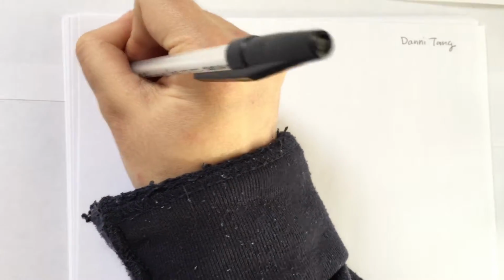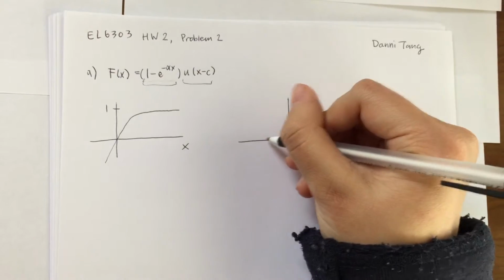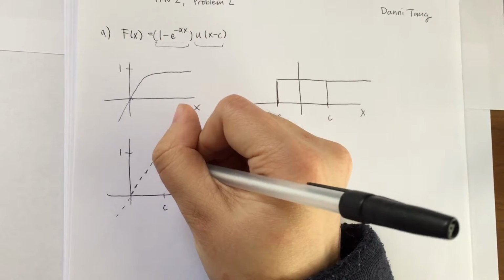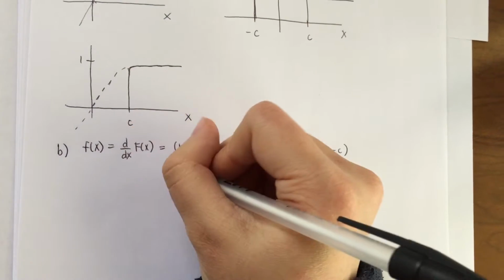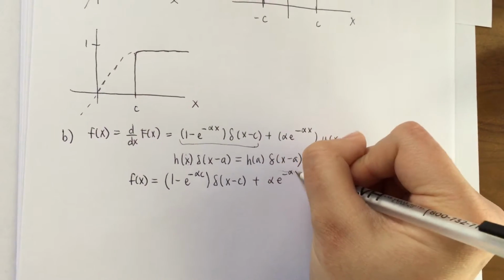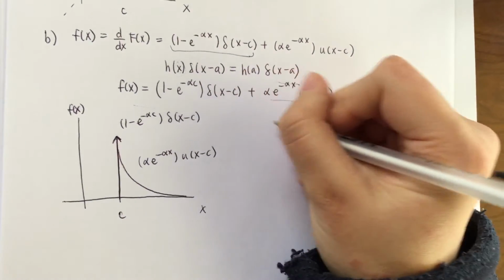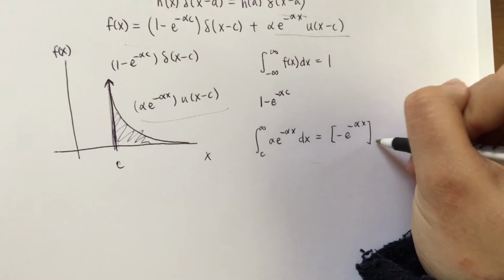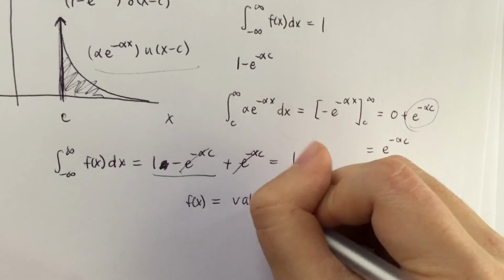EL6303 - HW2, P2